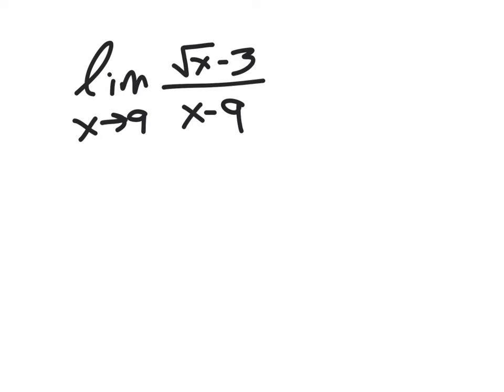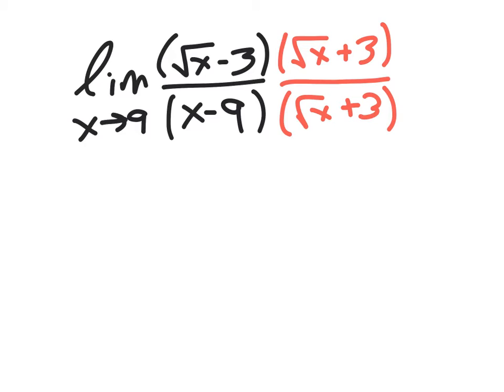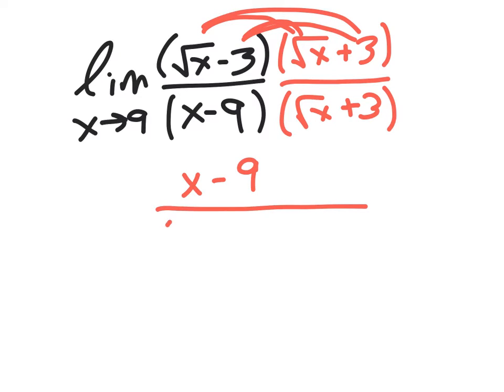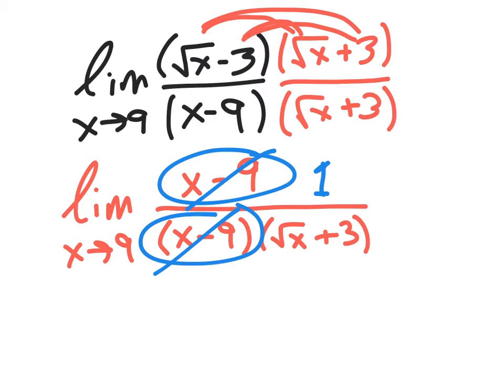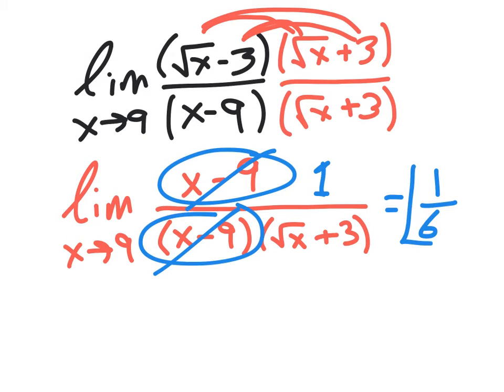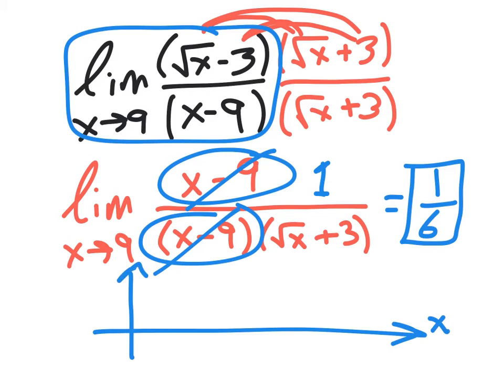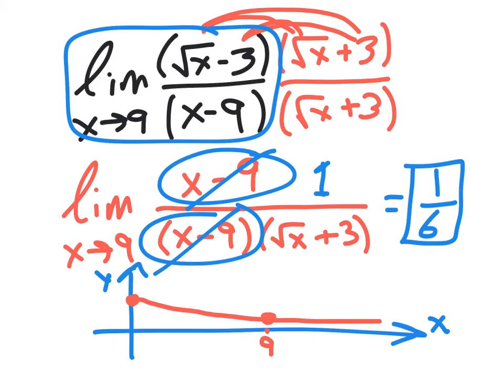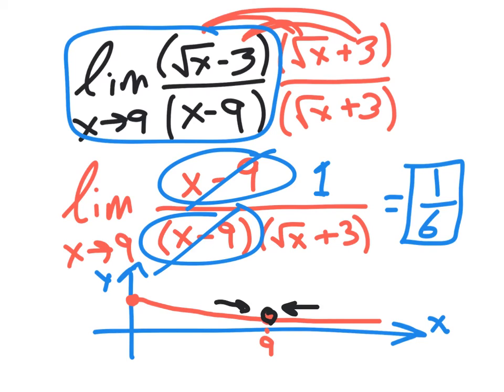Limits Involving Square Roots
This video shows calculus students how determine the limit of a function with a square root in it.